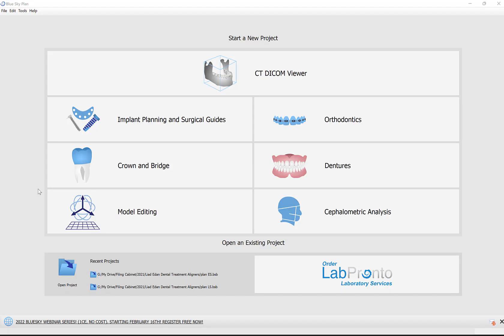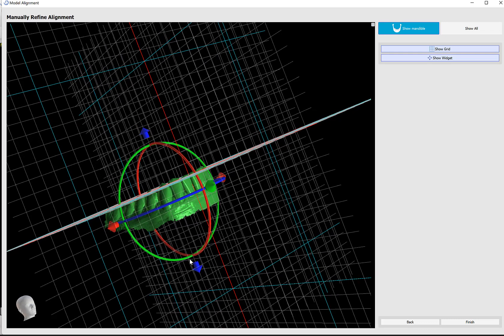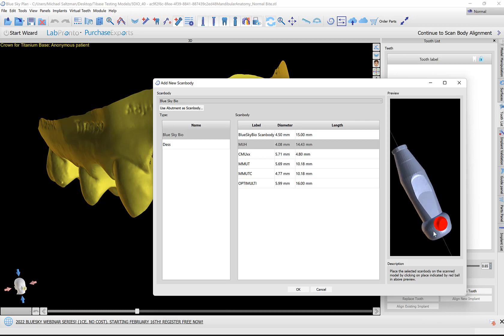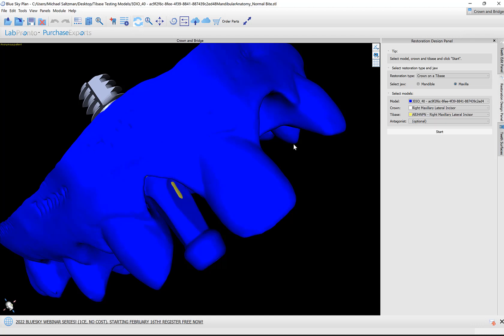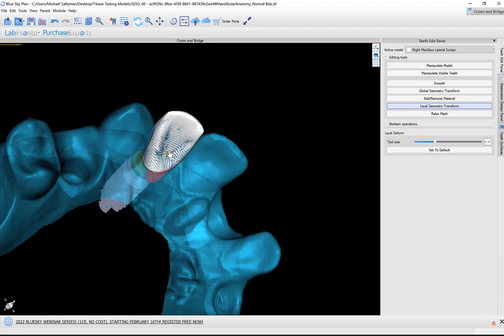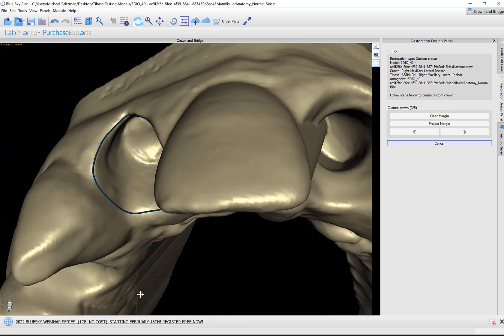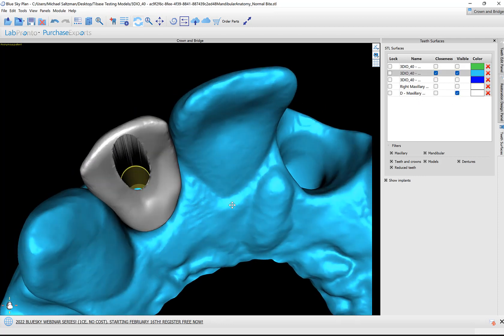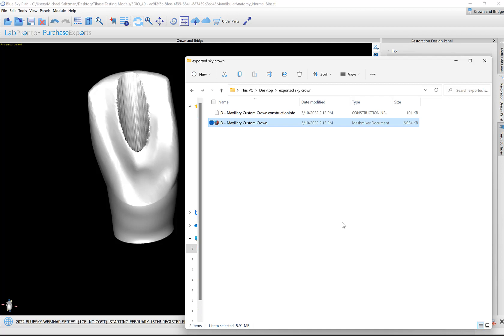Designing A Crown for A Titanium Digital Abutment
This training tutorial demonstrated how to design a crown for a Titanium Digital Abutment in the Blue Sky Plan software.

Export to STL file and / or create a confirmation xml file for milling at NO COST